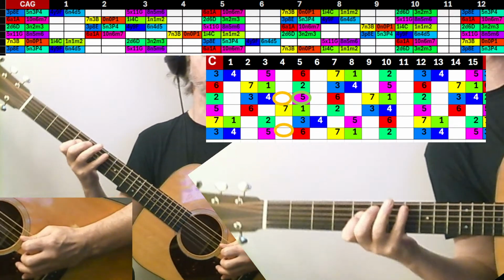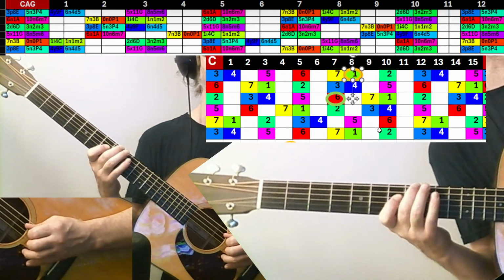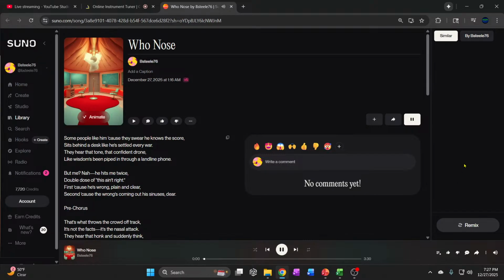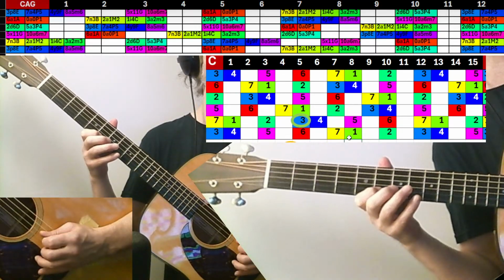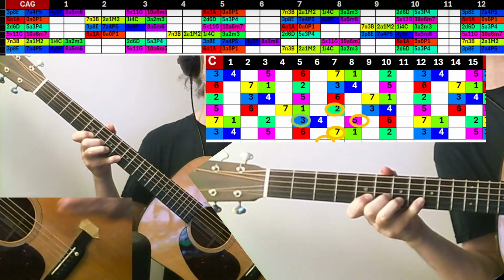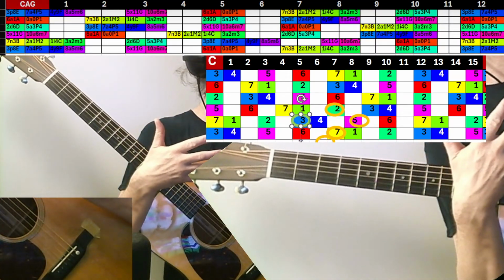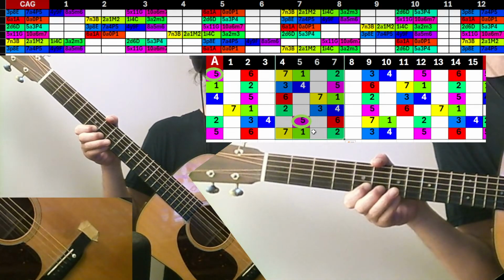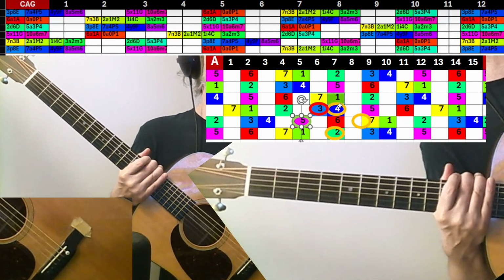Live Guitar Practice Session - Guitar 12.27.25